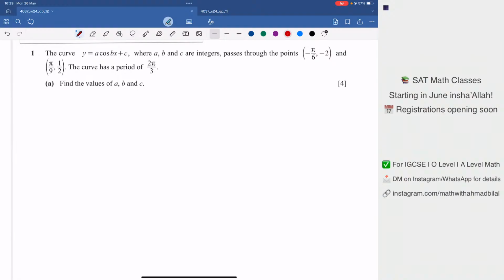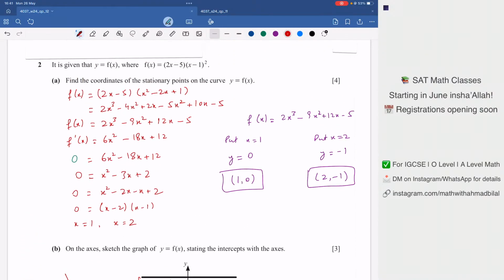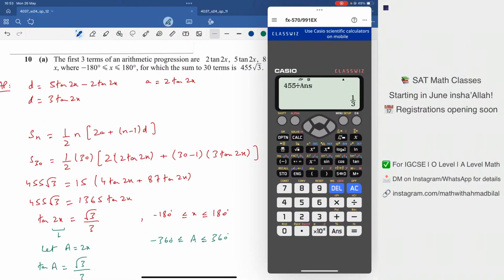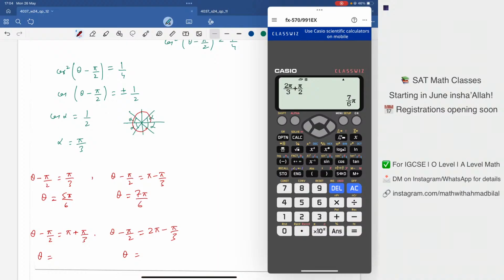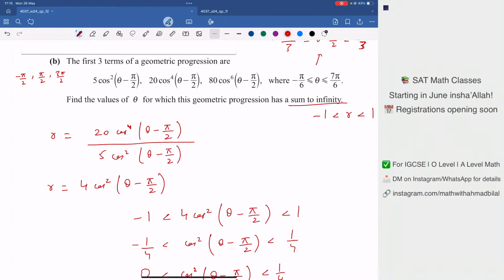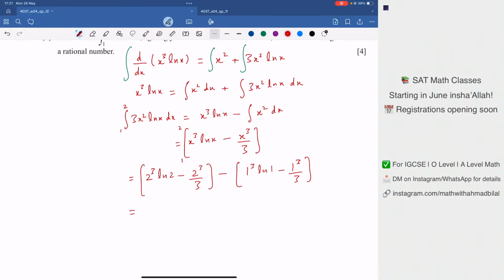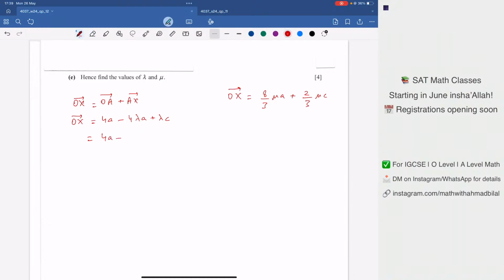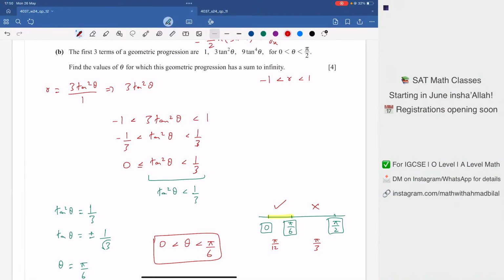IGCSE/O-level Add Math | Difficult Questions from Oct/Nov 2024 Papers | Part 1